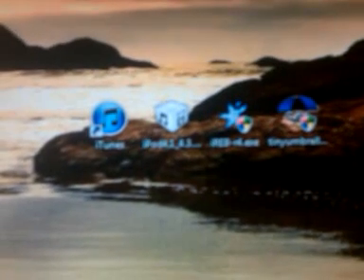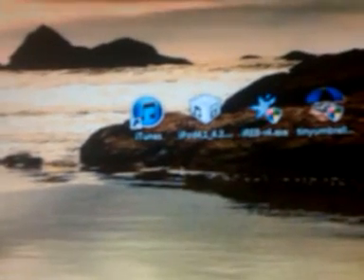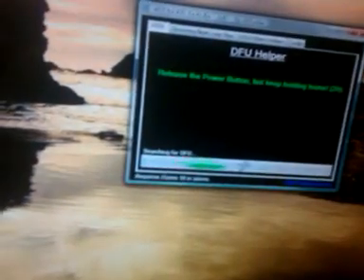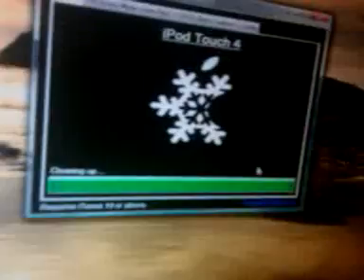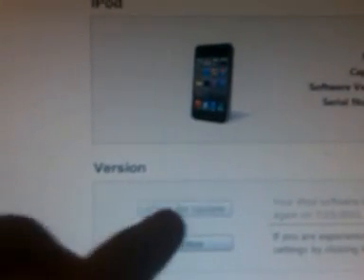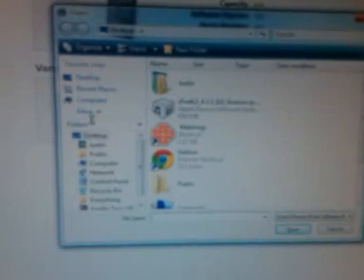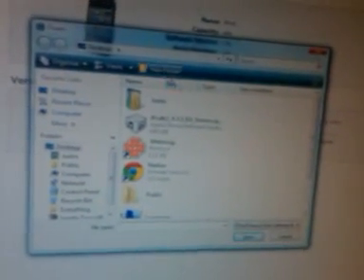How to downgrade iOS 5 to iOS 4.3.3 or below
In this video i show you how to downgrade iOS 4.3.4 to iOS 4.3.3 using iRed, Tinyumbrella, and the iOS firmware.

All downloads are safe. I ran them with Norton. Trust me i already had to completly reset my computer cuz of a gay virus. ugh x.x